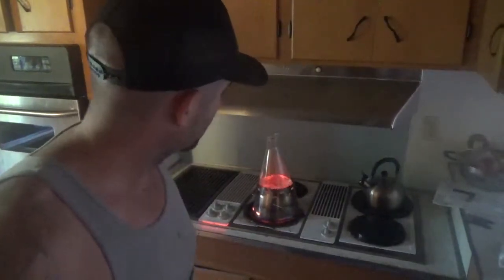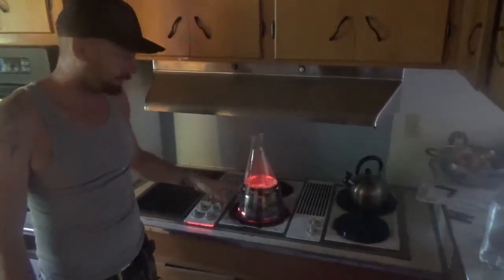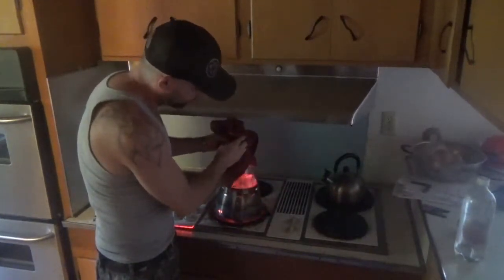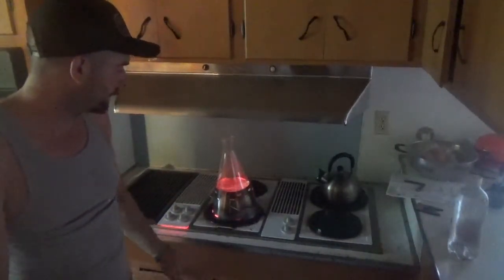Titainum campstove, 2000 ml erlenmeyer flask boiling water.